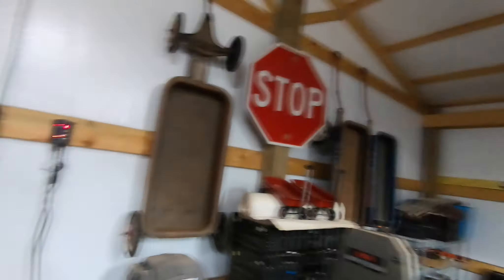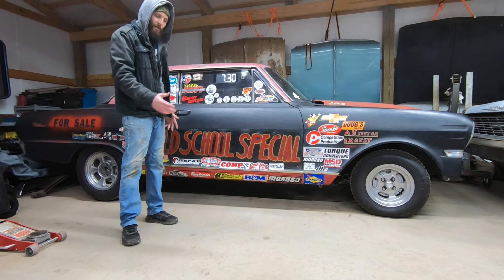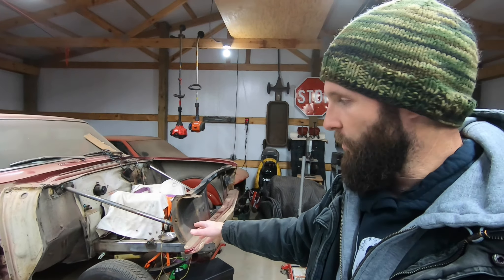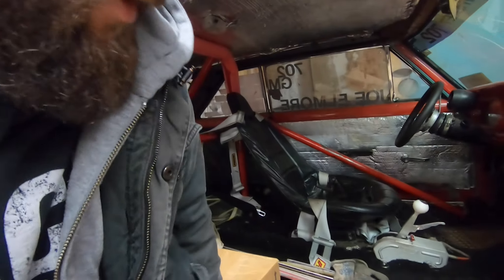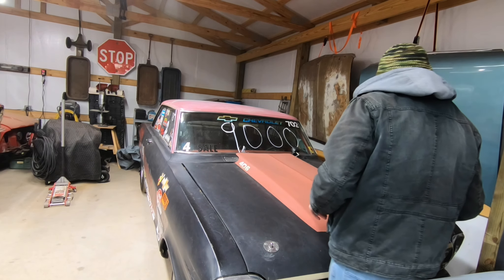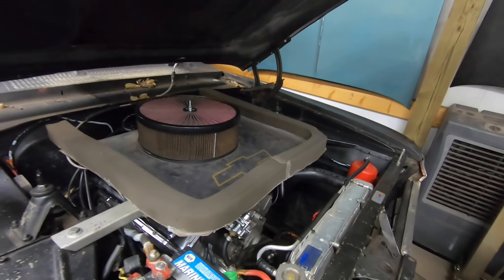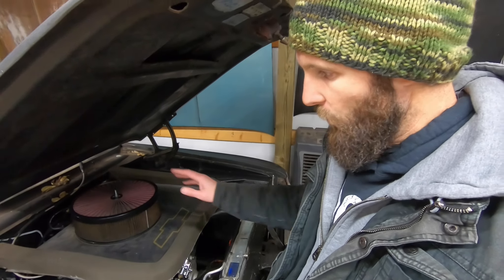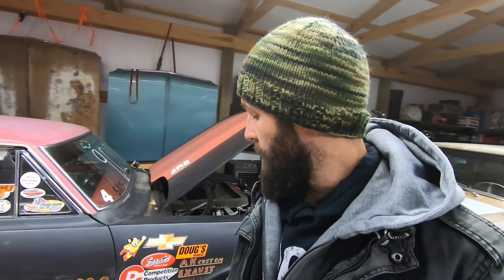The New Drag N Drive Gasser Project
Introducing my new Drag N Drive project.
Not much to share on this one, you just have to check out the video for details.